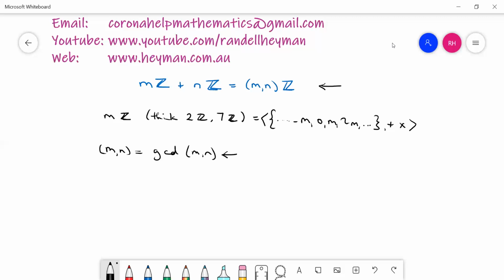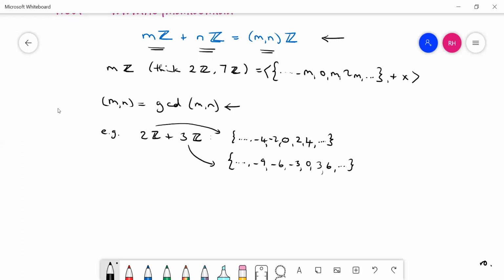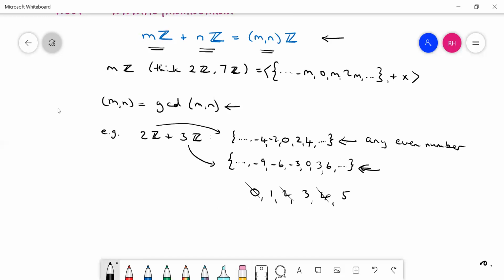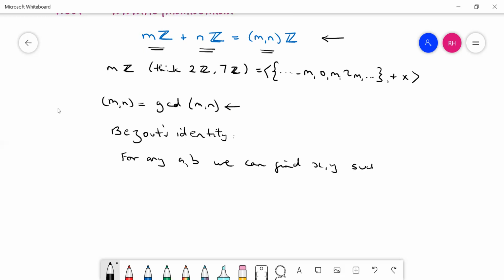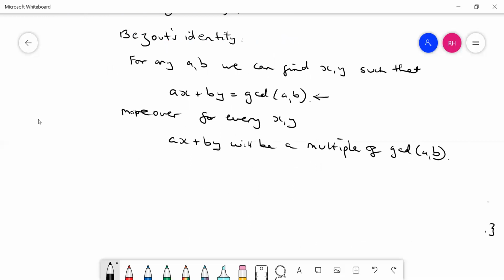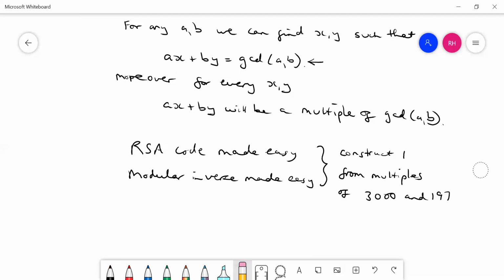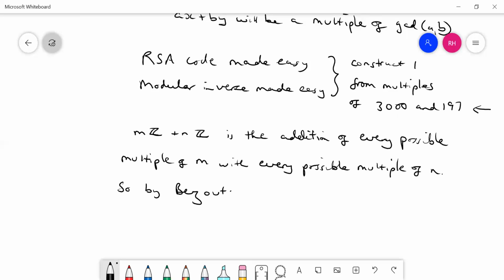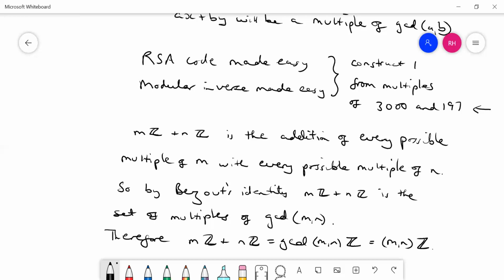Sum of two algebraic rings of integers.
I work to show that mZ=nZ=gcd(m,n)Z, where Z is  the ring of integers.